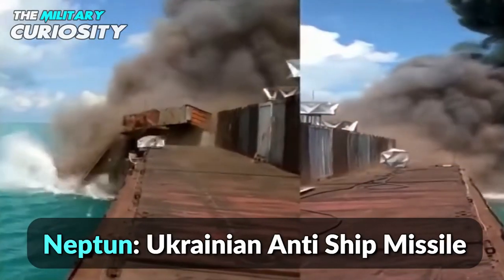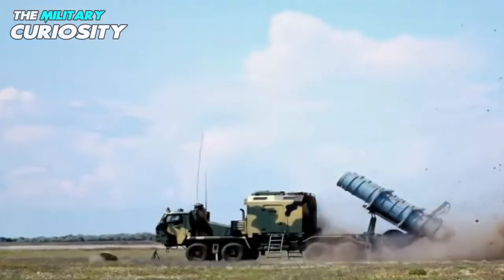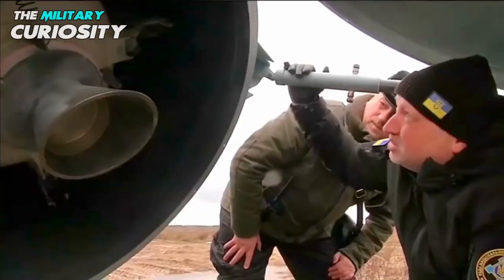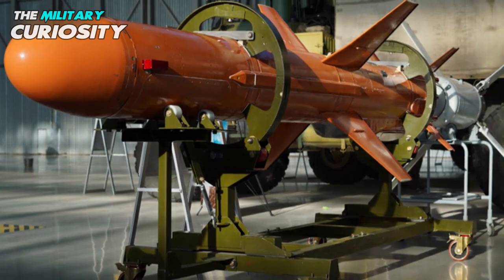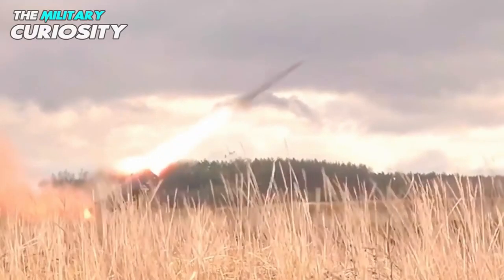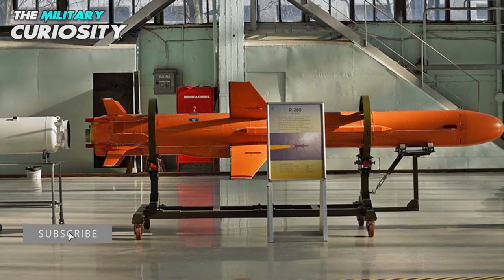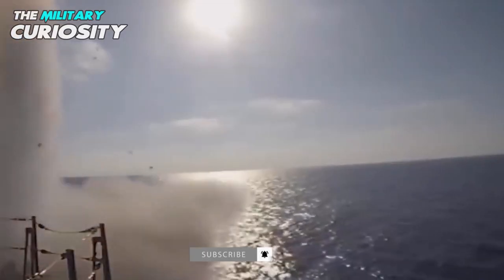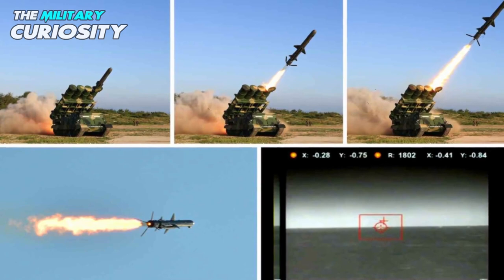Ukraine's R-360 Neptune Subsonic anti-ship cruise Missile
The main Russian vessel, "Moskva," was struck by two missile attacks from Ukrainian military forces, and as a result, it sank in the Black Sea. According to reports, two missile attacks from Ukrainian military forces caused the "Moskva," a significant Russian battleship, to scuttle in the Black Sea. The Russian destroyer "Moskva" was damaged by at least two Ukrainian Neptune missiles, according to the United States, which confirmed the attack.

The RK-360MC Neptune cruise missile system was delivered to the Ukrainian navy in March 2021. However, the Ukrainian military was given these prototype batteries. Before the war halted development, Ukraine didn't seem to be able to fully utilize its new Neptune anti-ship missile. Even during the early stages of the conflict, the Ukrainian navy sunk its lone ship near Odesa, ostensibly out of concern that it would fall into Russian hands. The Neptune system was created in 2014 by the Kyiv-based technical firm Luch in response to Russia's growing maritime threat to Ukraine's thinly defended southern coastline. Based on the Soviet-Russian Kh35 cruise missile, the idea (NATO reporting name AS20 Kayak).